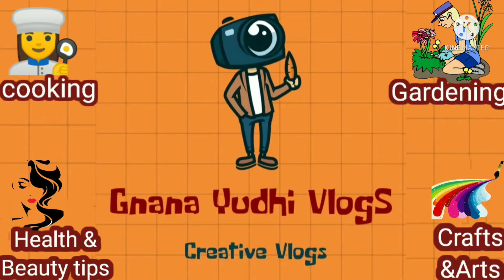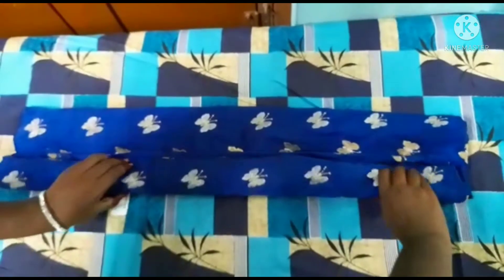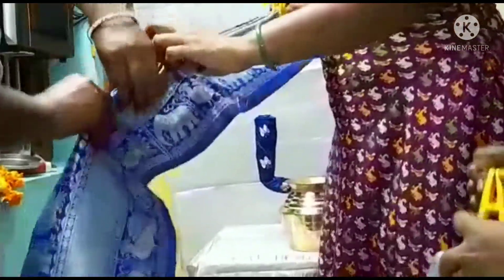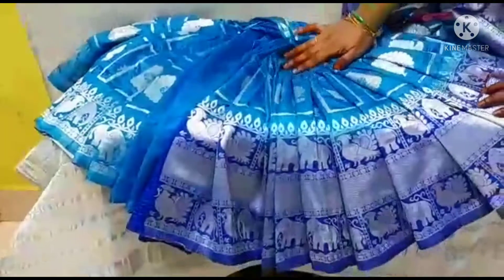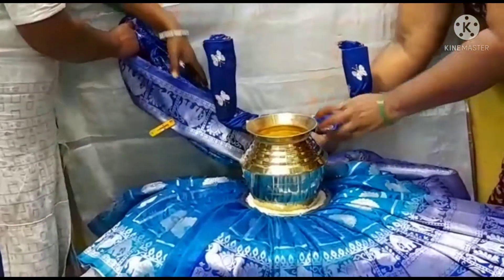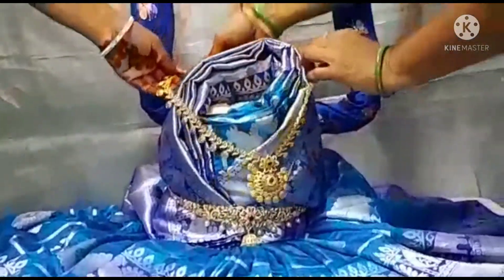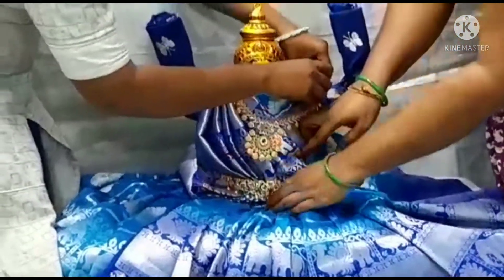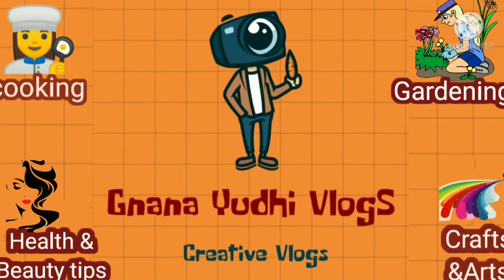saree draping to Kalasham Gnana yudhi vlogs#saree draping to kalasham Varalakshmi vratham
Gnana yudhi vlogs#saree draping to kalasham for Varalakshmi vratham